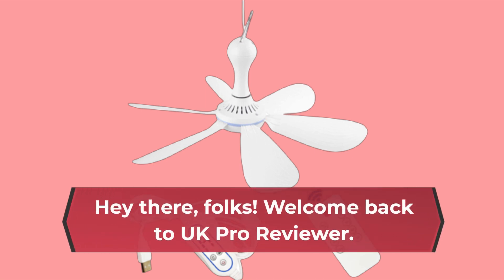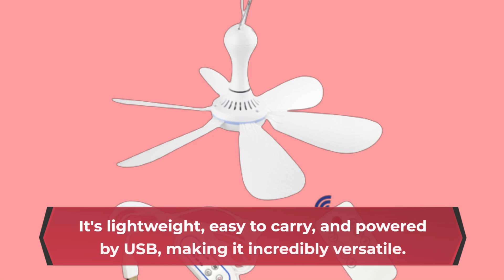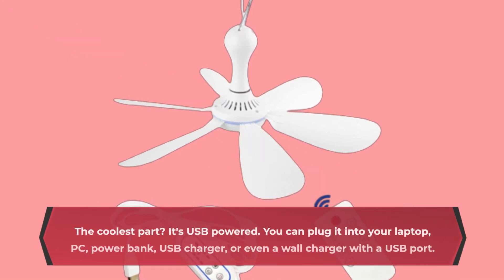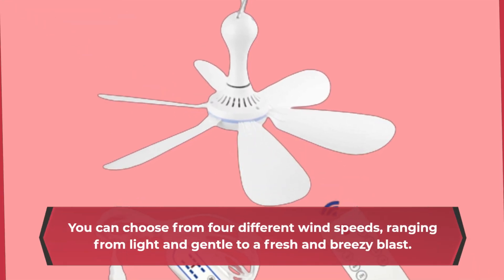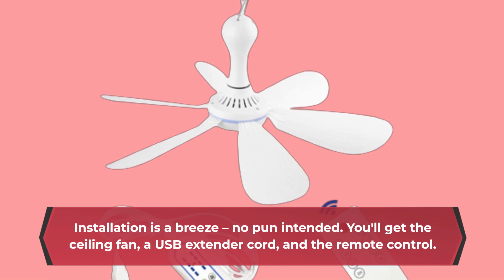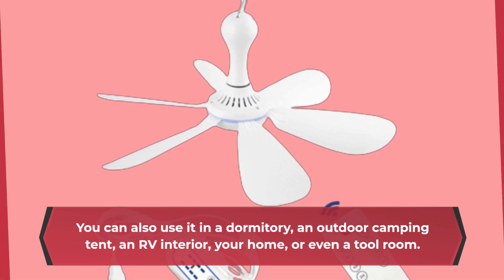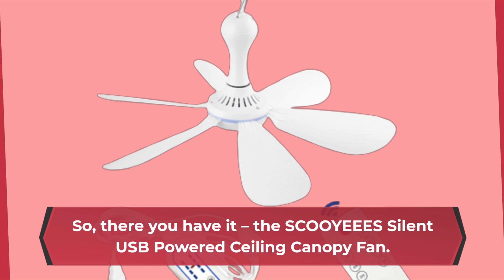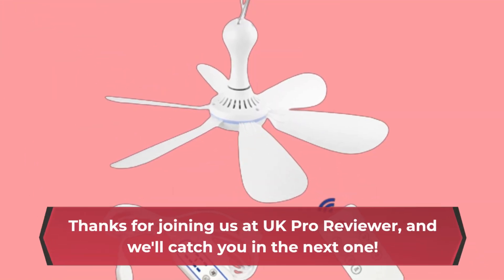SCOOYEEES Silent USB Powered Ceiling Canopy Fan with Remote Control Review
Amazon Product Name : SCOOYEEES Silent USB Powered Ceiling Canopy Fan with Remote Control

Experience a new level of comfort and convenience with the SCOOYEEES Silent USB Powered Ceiling Canopy Fan, complete with remote control, in this comprehensive review! We'll explore its design, noise levels, and cooling performance. Discover how it keeps your space comfortable without the noise, its remote control convenience, and whether it's the fan that'll enhance your living or working environment. Whether you're in a bedroom, office, or any room in need of better air circulation, find out if the SCOOYEEES Ceiling Canopy Fan is the solution to keep you cool and comfortable.